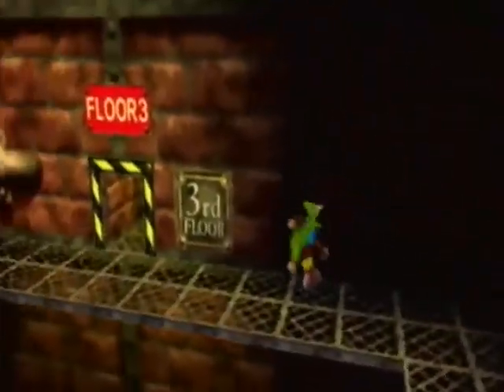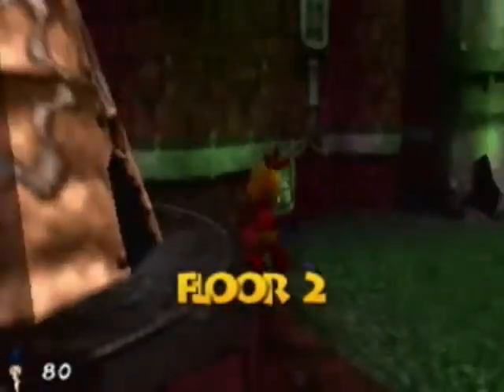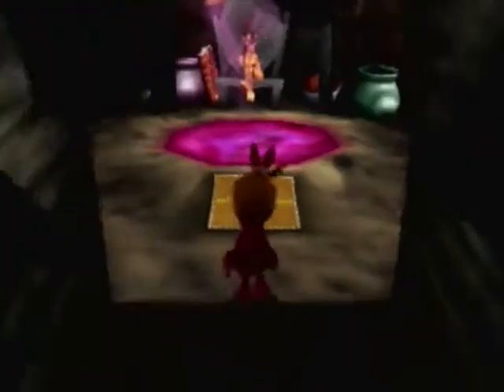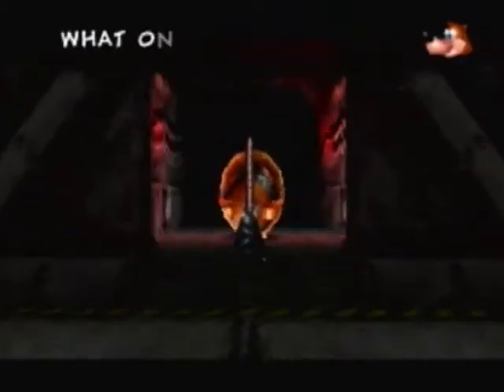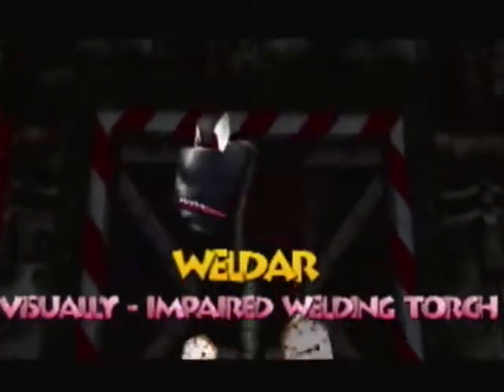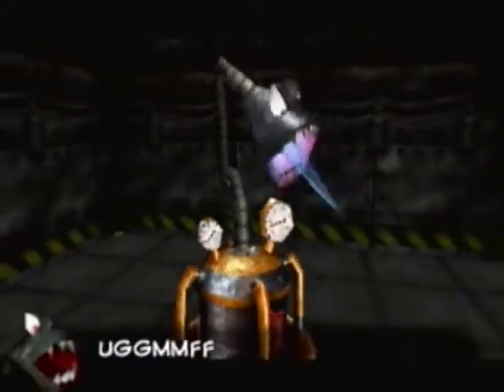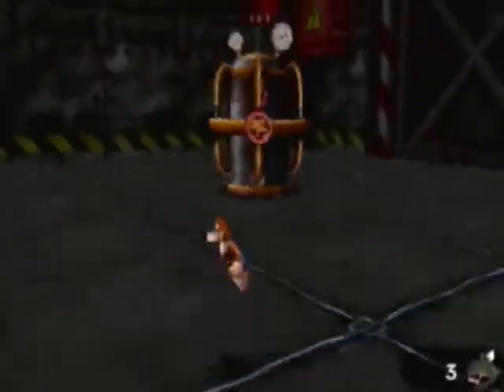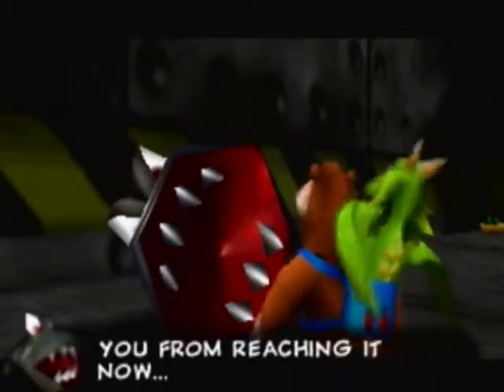Banjo Tooie PART 35: Weldar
Now we are finally starting to get some real work done.